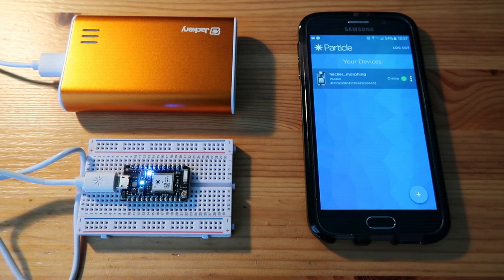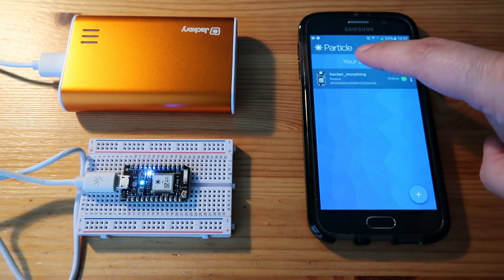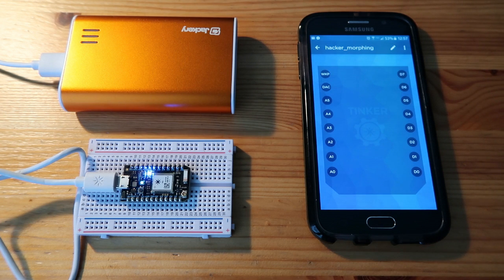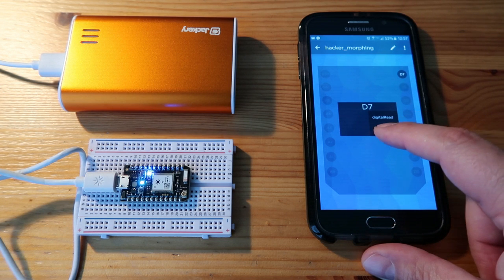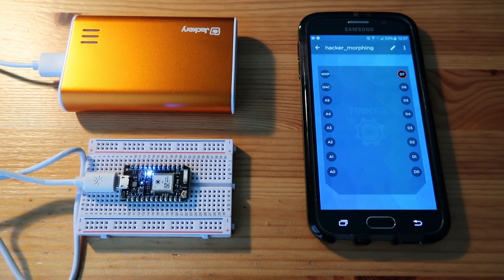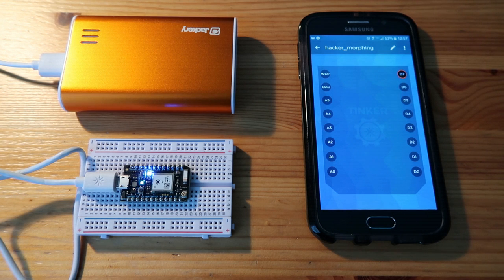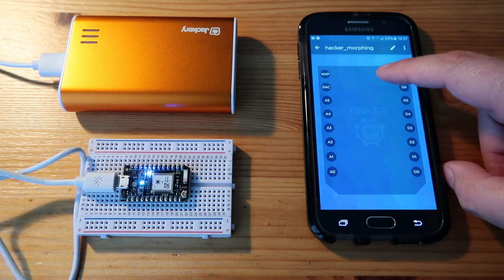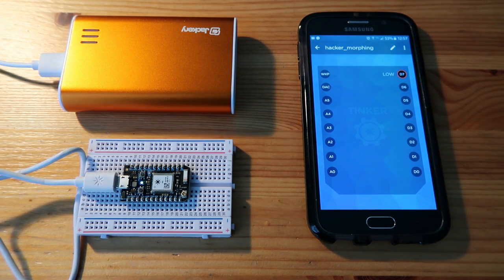Photon Start Up and D7 Test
A short walk-through video of connecting a Photon chip to the internet for the first time and testing by powering the onboard LED using D7.